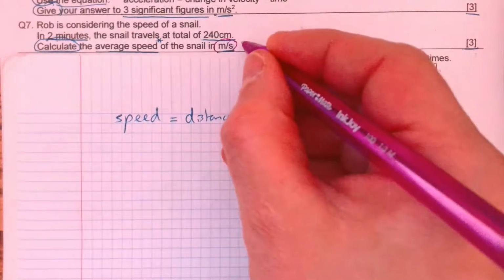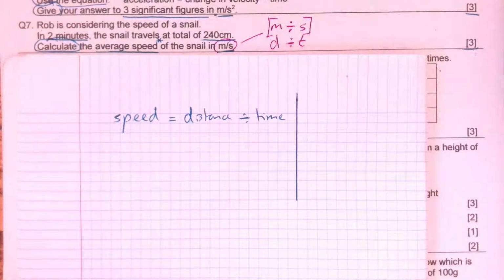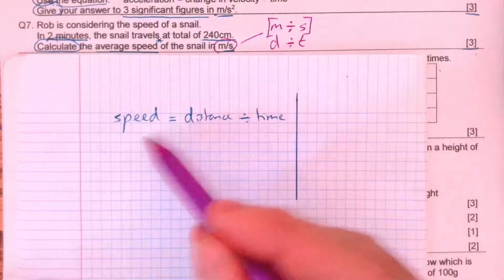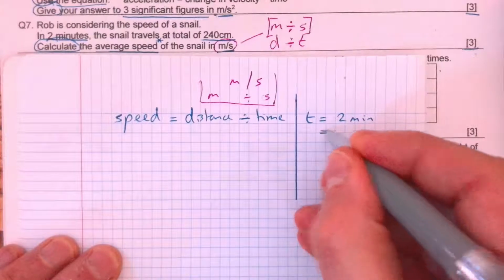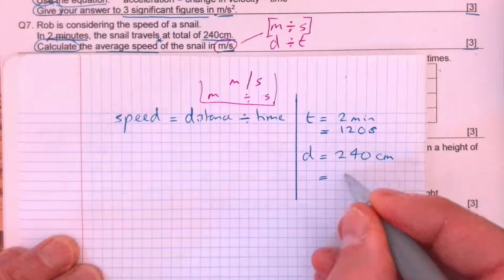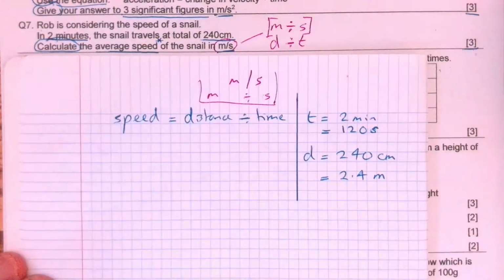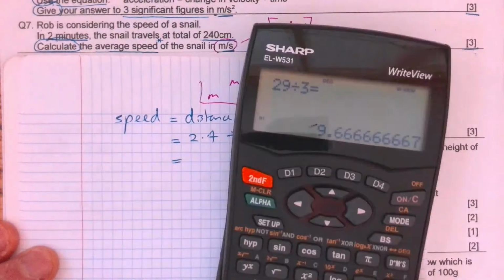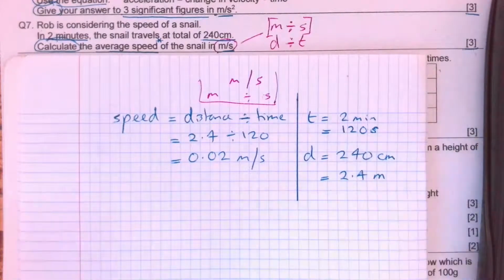Calculations.Q7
UnitySP Secondary Science lessons